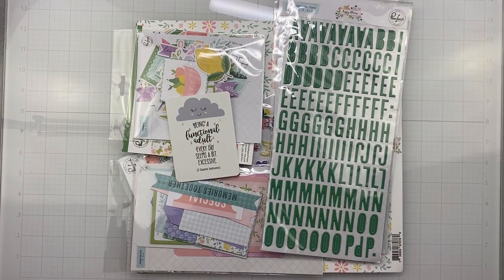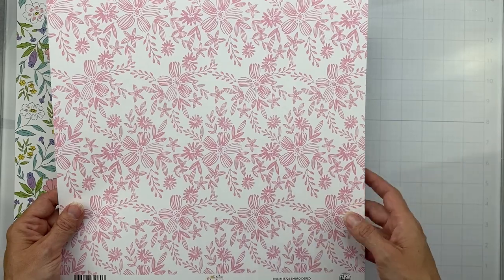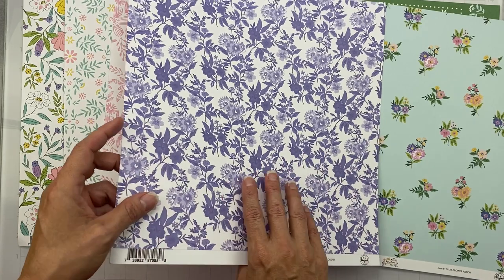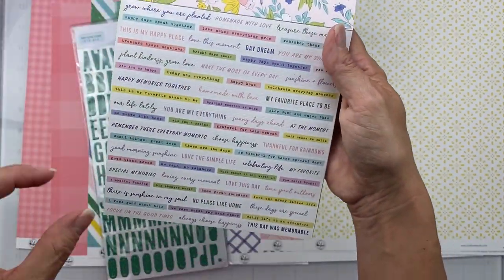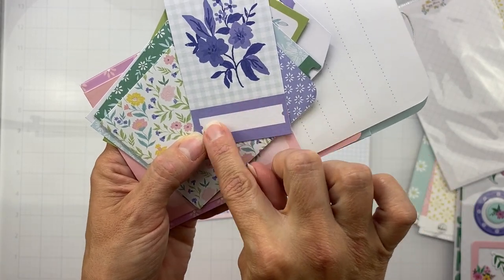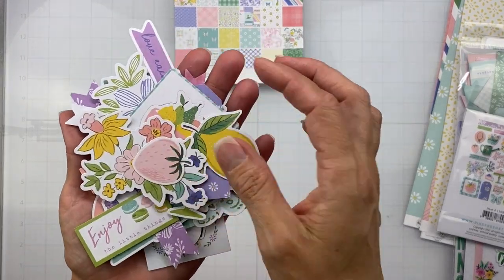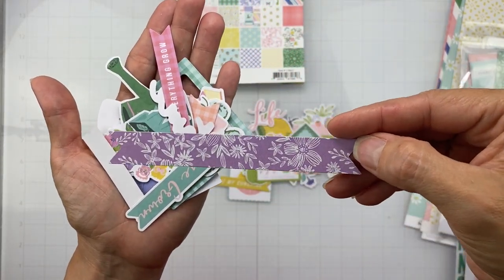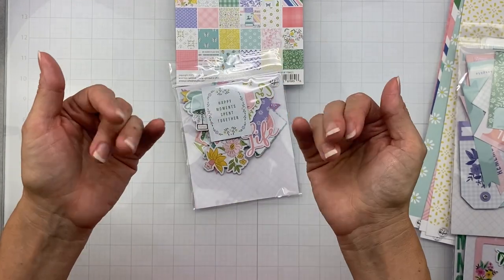PinkFresh “Happy Blooms” Unboxing | Paper Issues Sale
Y’all….there is such beautiful saturation in this collection!  And the customer service at Paper Issues was top notch.